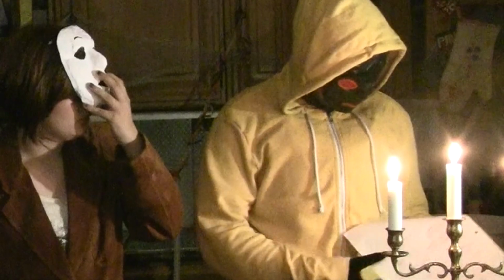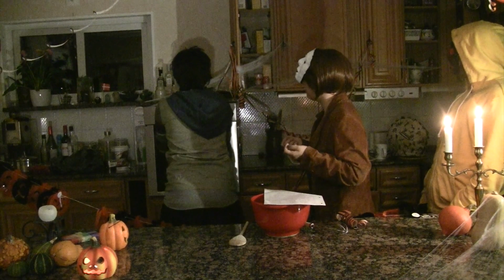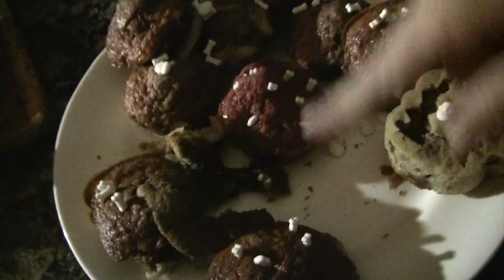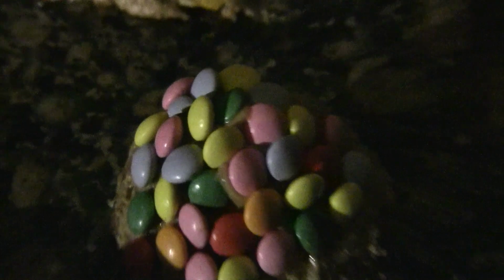Maskys spooky cooking show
We took a break from trying to find Slenderman. So we broke into a house and began to make a baking video.